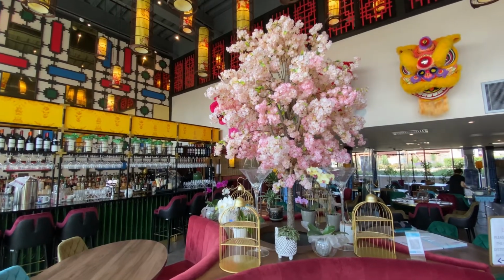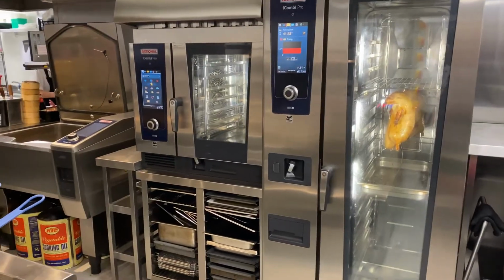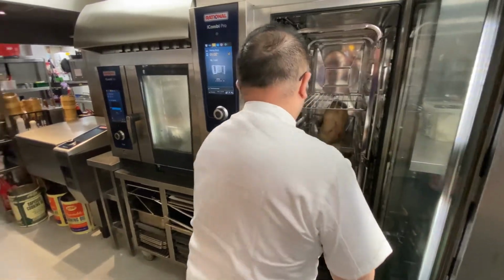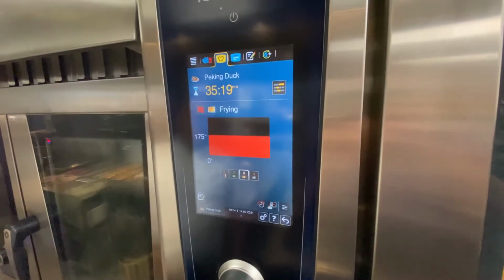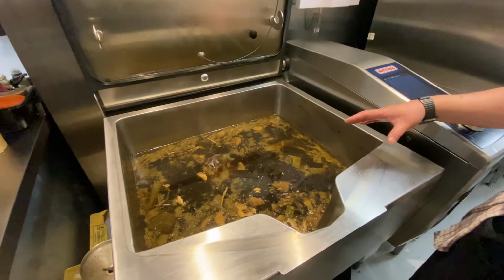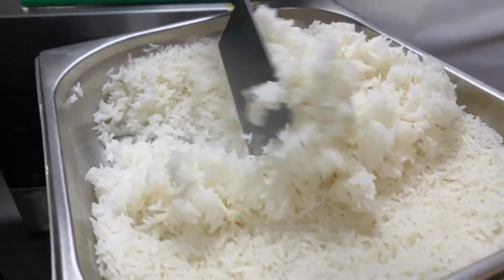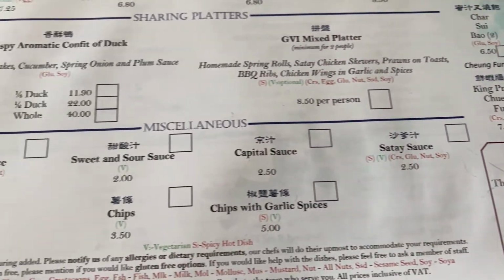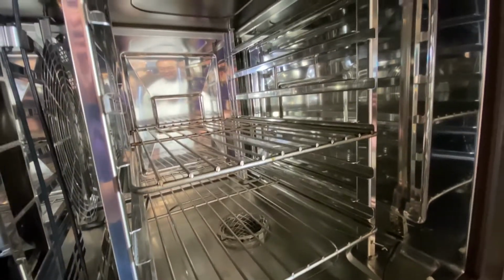Future of Asian Kitchens Seminar with Raymond Cru, Chef Patron, The Grand Village Imperial, Bicester